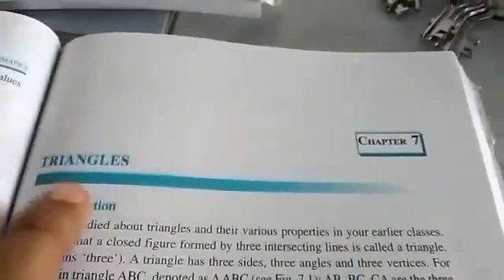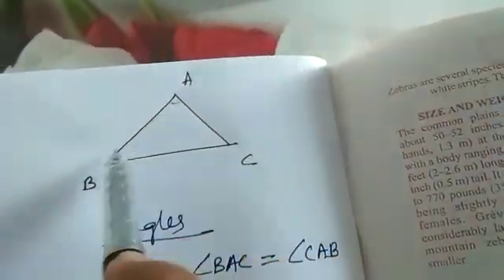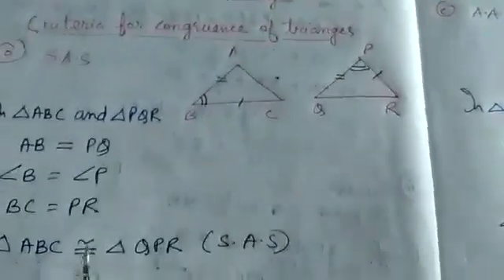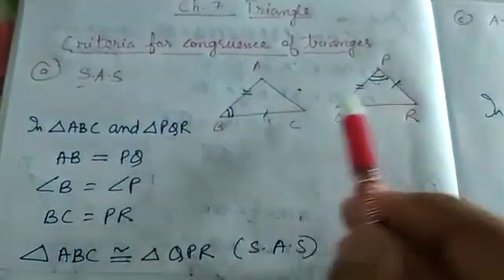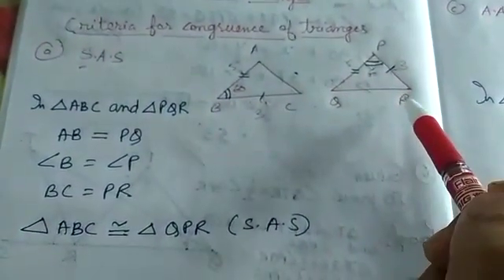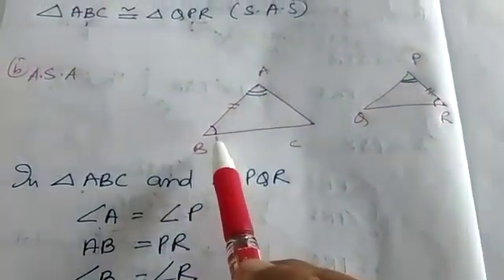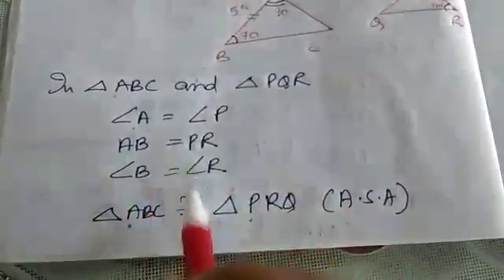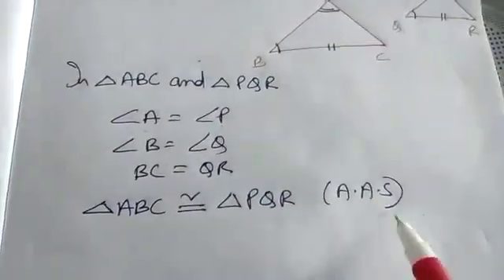15 October 2020